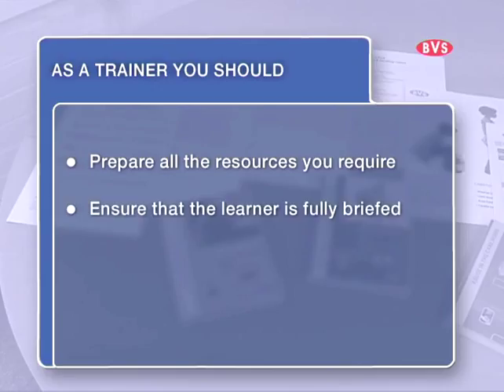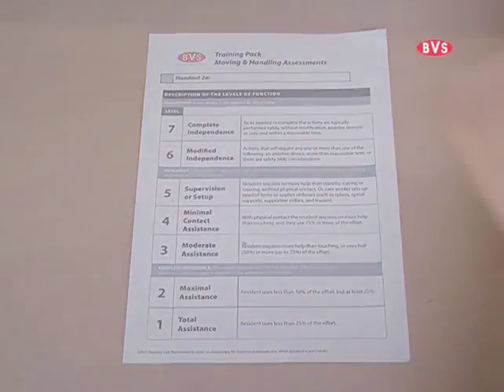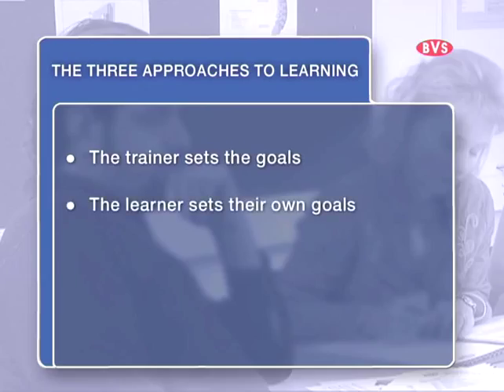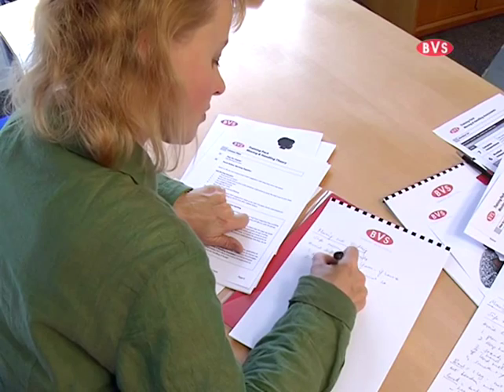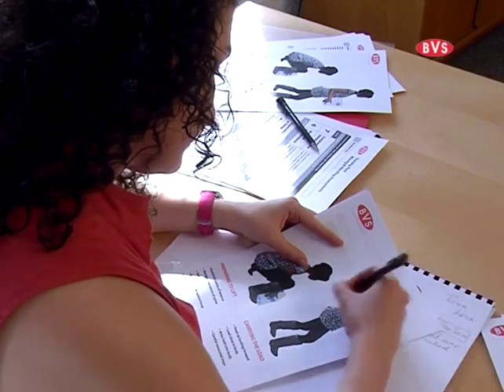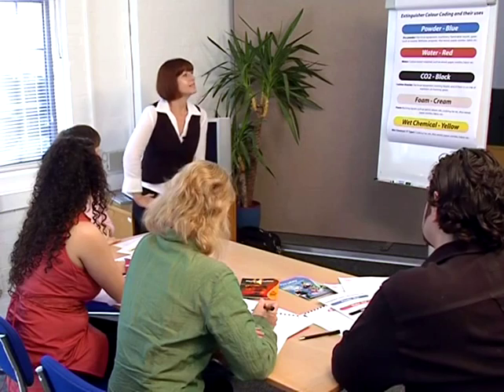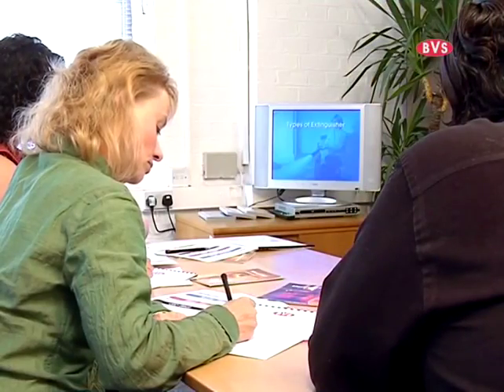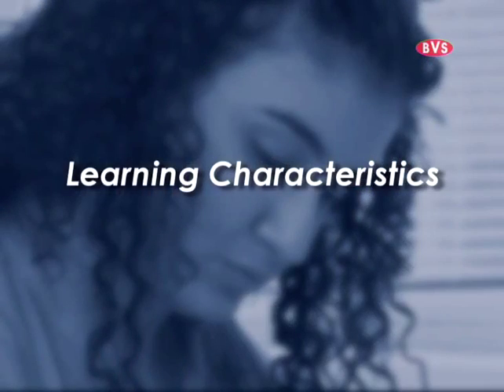Archive: Train the Trainer Sample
to place your orders and take advantage of the FREE delivery on all online orders.